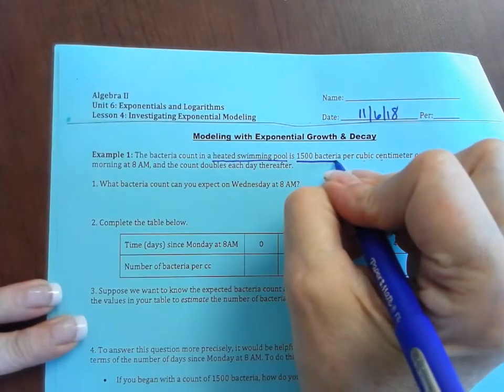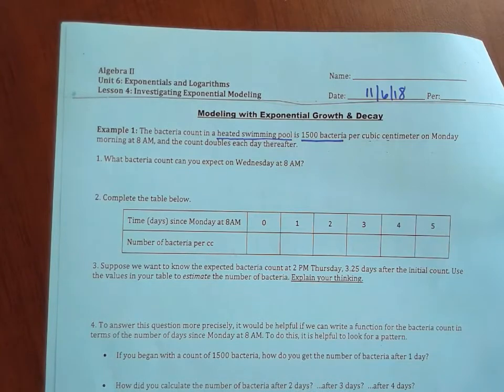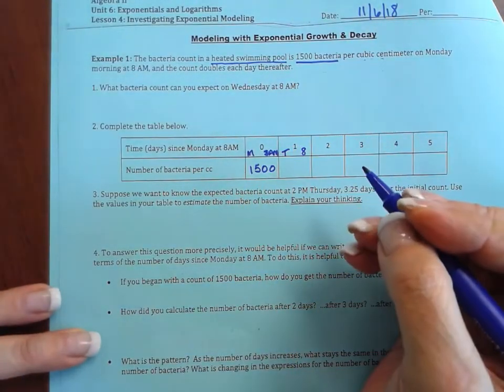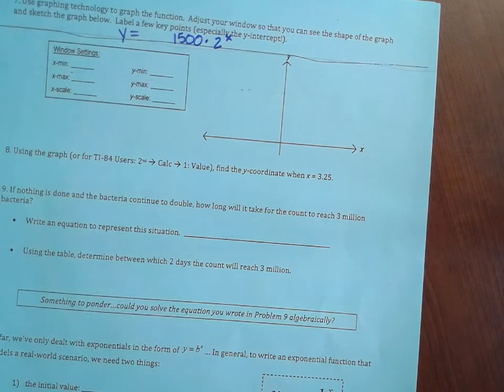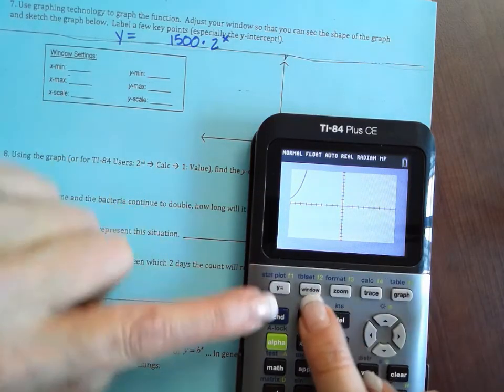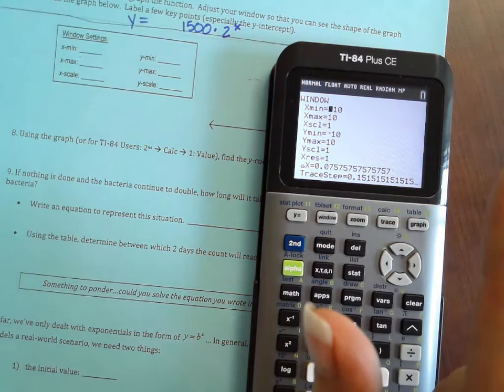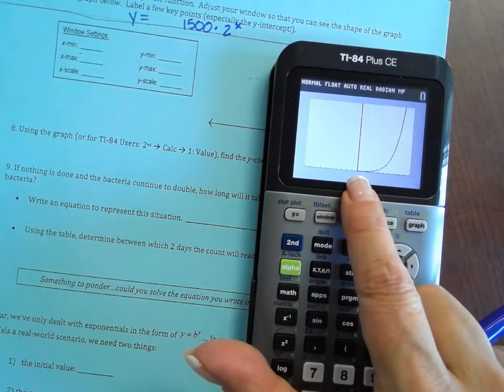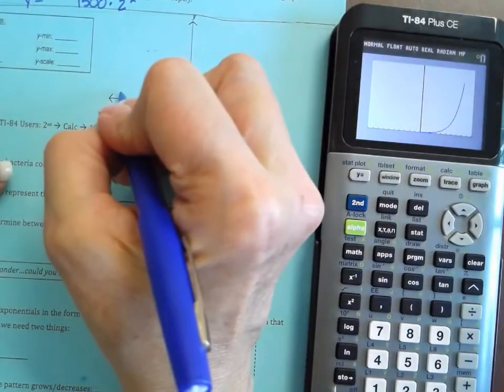6.4 Exp Growth Modeling Notes Video